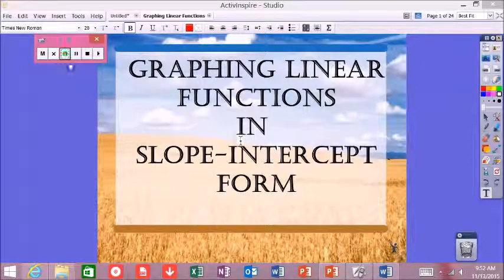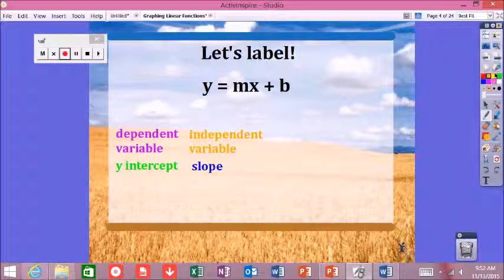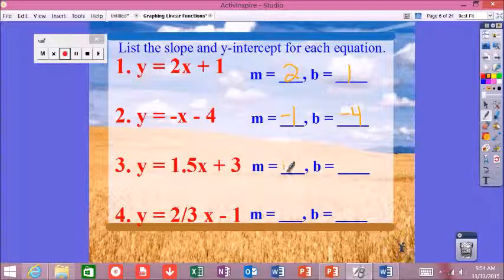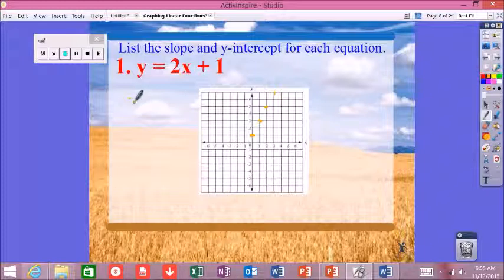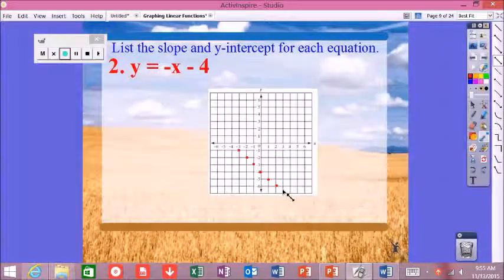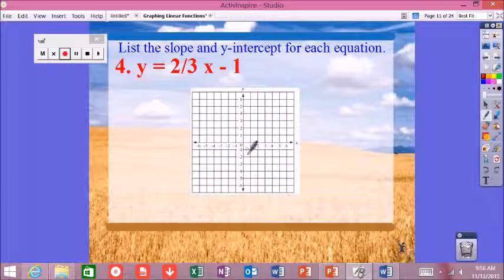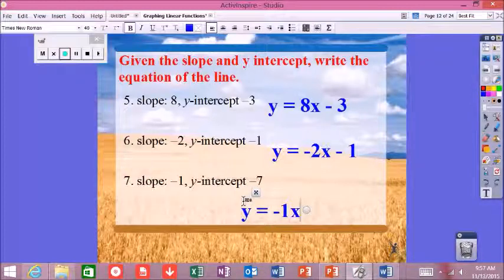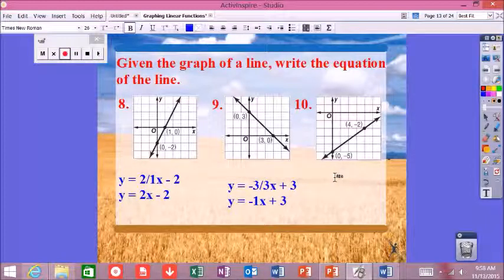Graphing in Slope Intercept Form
graphing, slope intercept, linear functions, algebra